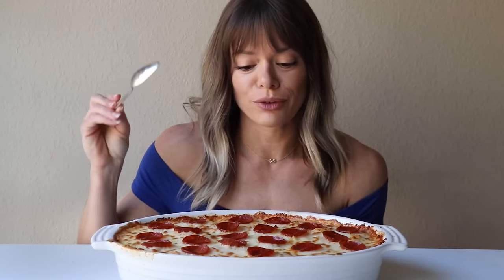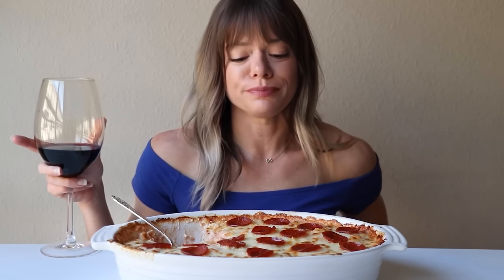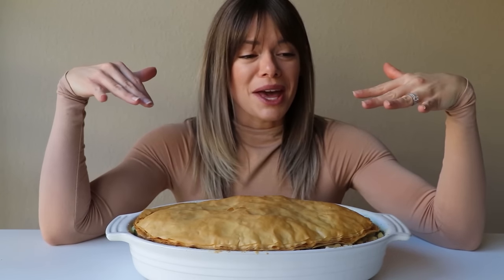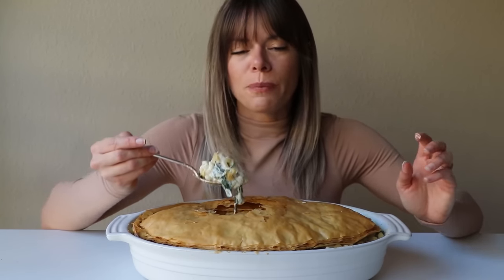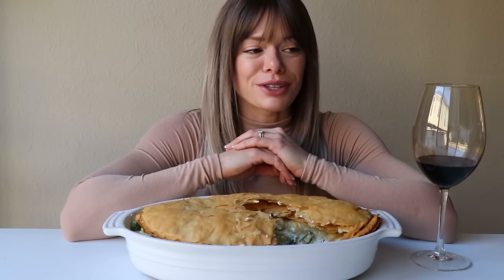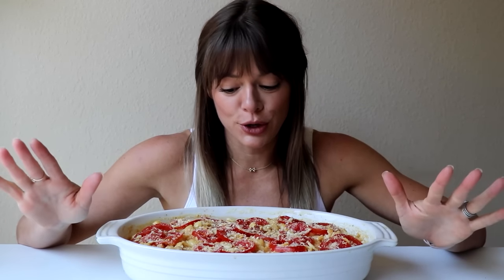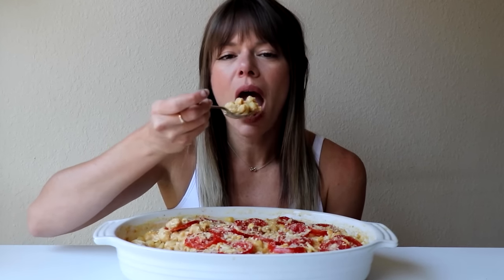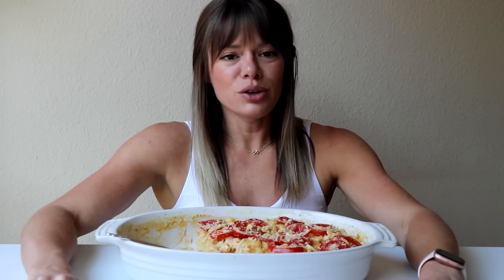One Pot Baked Mac And Cheese HACK 3 Ways | Spanakopita, Pizza, and Tuna Melt Mac and Cheese Mukbang!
The easiest way to make mac and cheese.